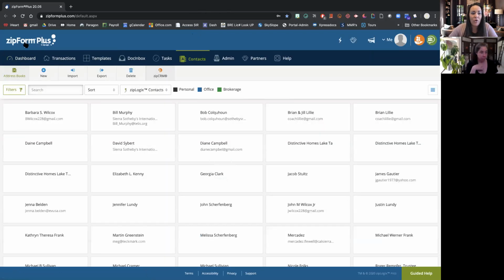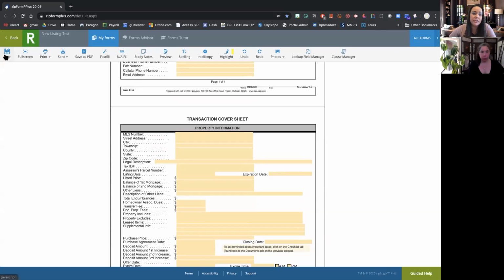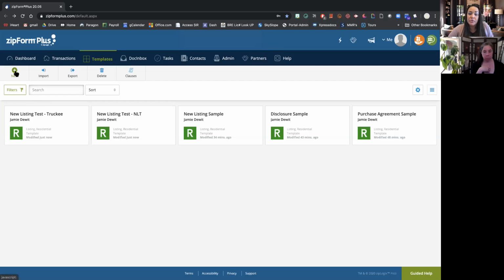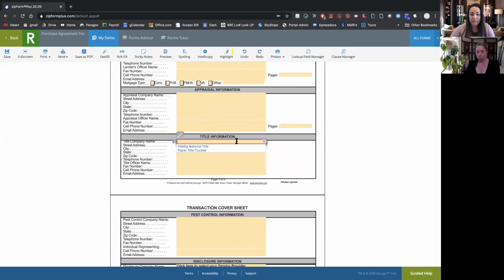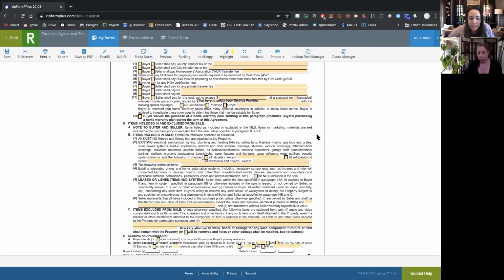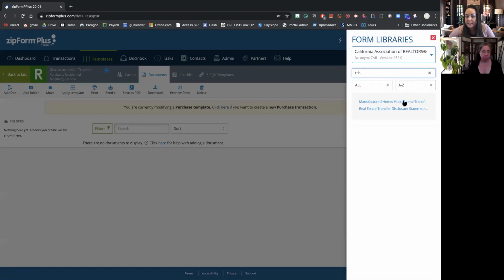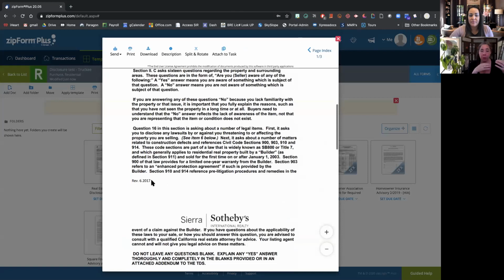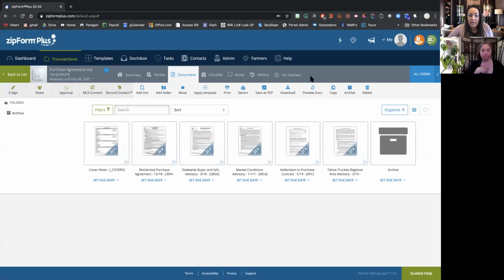How to Create ZipForms Template